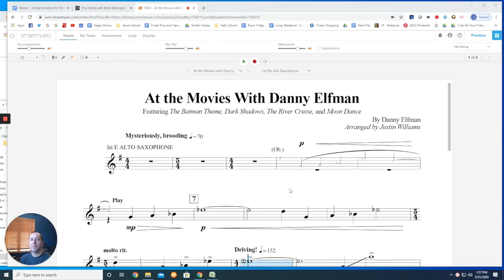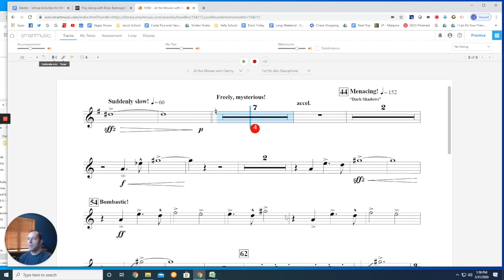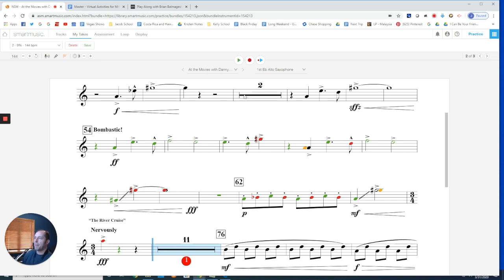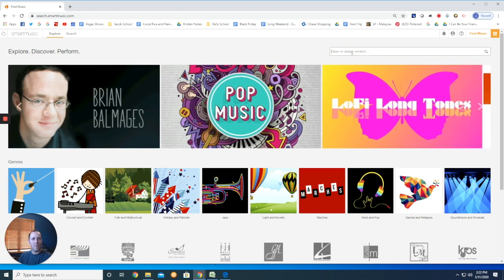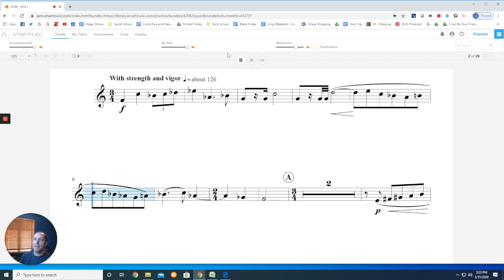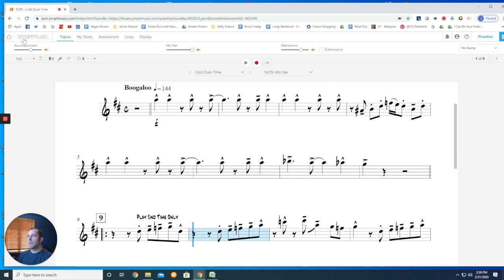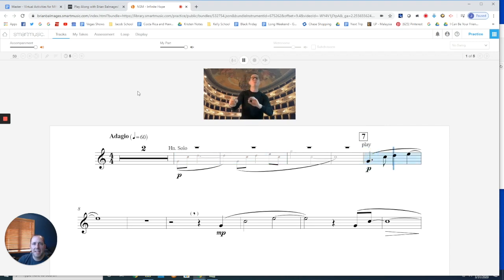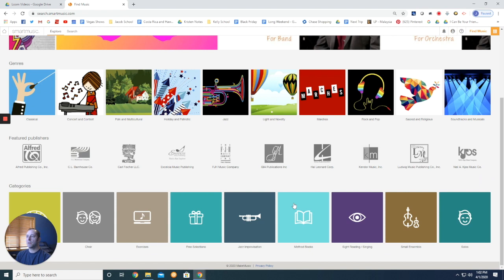SmartMusic Student Intro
This video is about SmartMusic Student